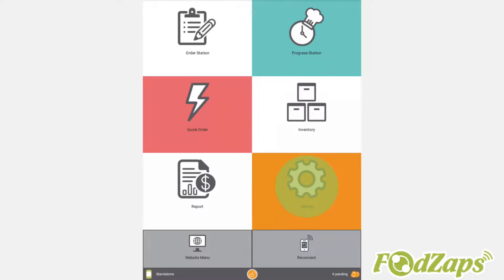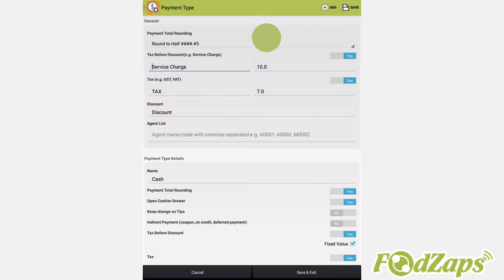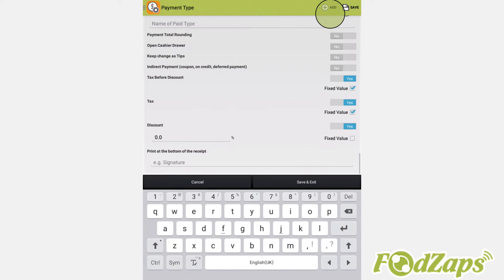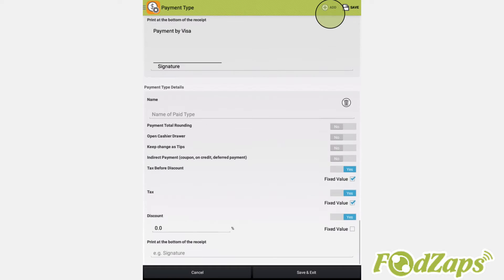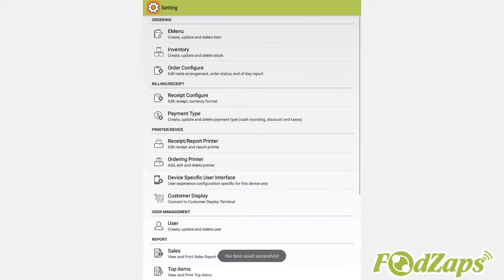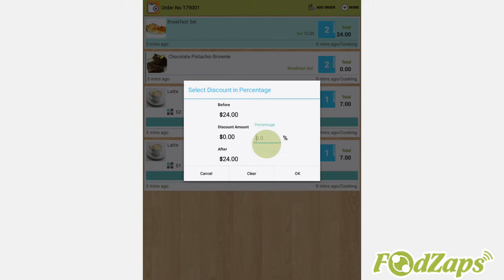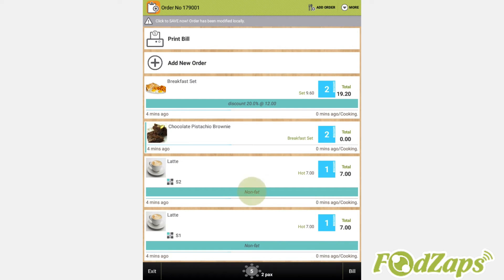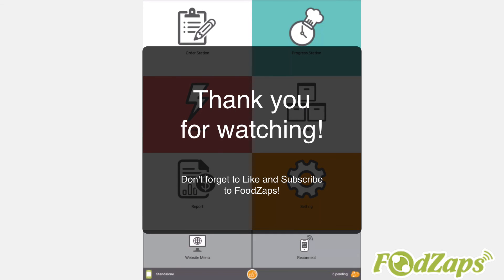FoodZaps - Billing and Payment Methods - Configure Tutorial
In this Tutorial, you will learn:

1. Introducing payment methods
2. Including tips under a payment type
3. Including discount
4. Including complimentary treat

FoodZaps is a smart Android Point of Sales (POS) App
- Easy to set up yourself (DIY)
- Expertly manage your Menu, Orders, Billing, Inventory and Staff
- View Daily Sales Report anywhere from your Mac/Laptop/Tablet/Mobile
- Comprehensive Smart data, Daily, Weekly, Monthly, Yearly
- Filed Patent in Singapore, UK etc

Serving more than 80,000 users worldwide.